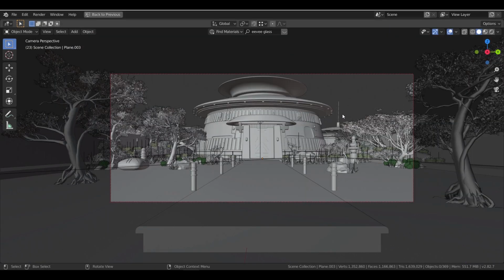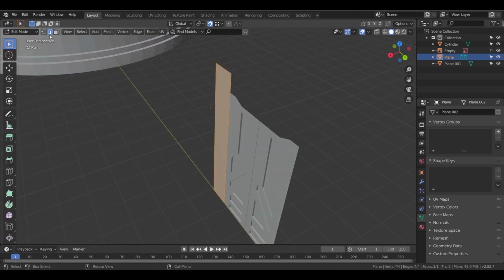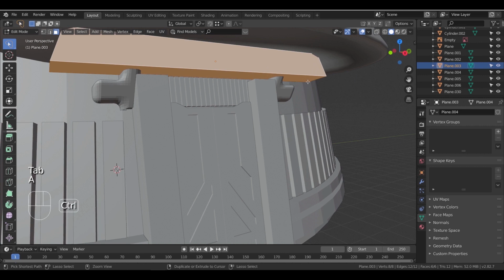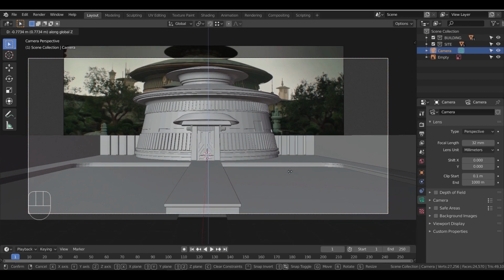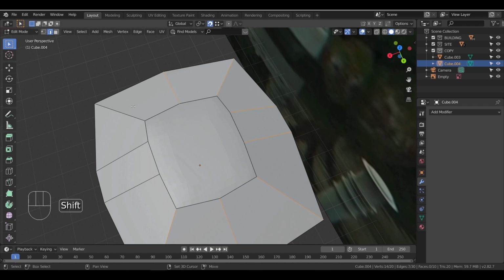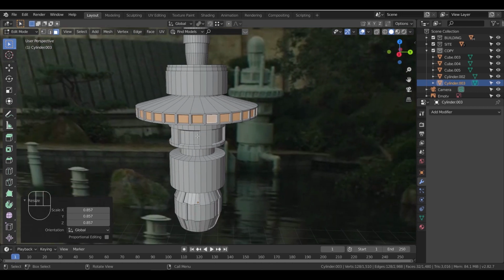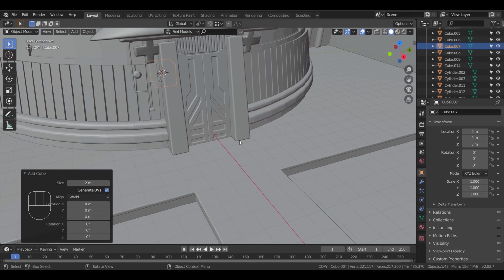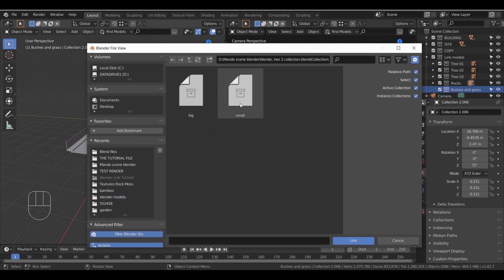Create Environment from an Image in blender - beginner level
I was watching this TV series called The Mandalorian, and I saw in it a scene that I liked , so I model it in blender, and it looked shareable after render , so here it is .
This Tutorial was made with Blender 2.82 and Cycles render engine.